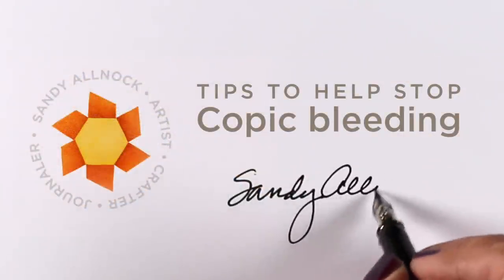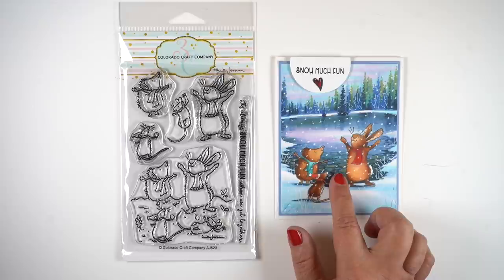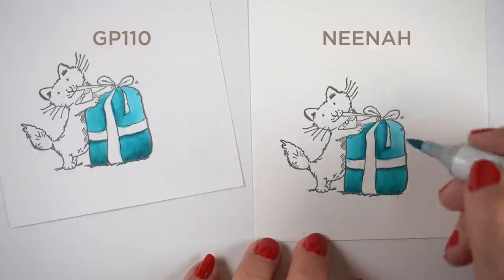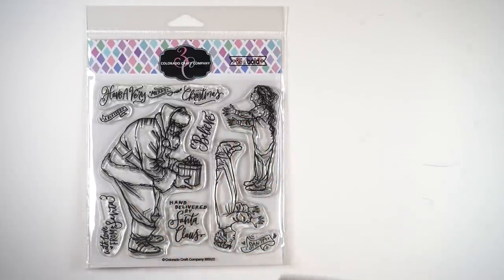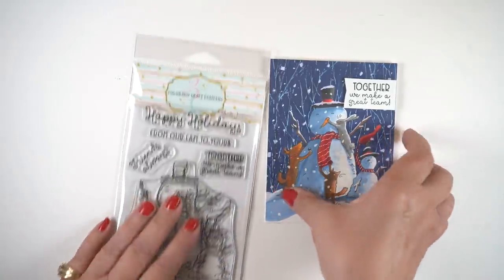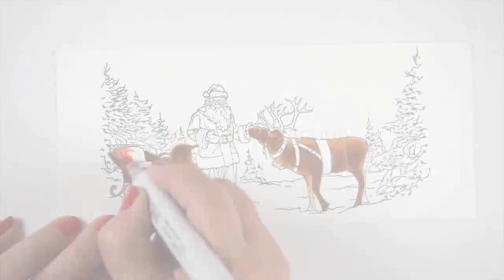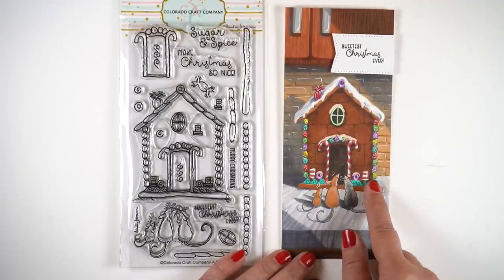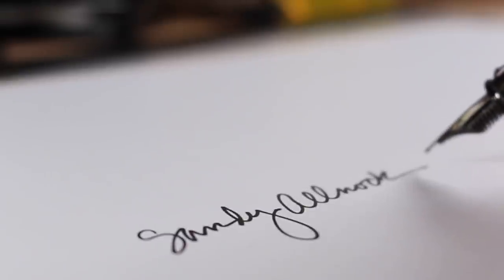Tips to help stop Copic marker bleeding (advanced cards but beginner tips!)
While the cards are some of my epic ones (practicing to see if I can come up with some new holiday scene classes to help you out this fall!) Blog post with more info and pinnable images

 Colorado Craft Company Clear Stamps:
Teamwork (animals building snowmen)